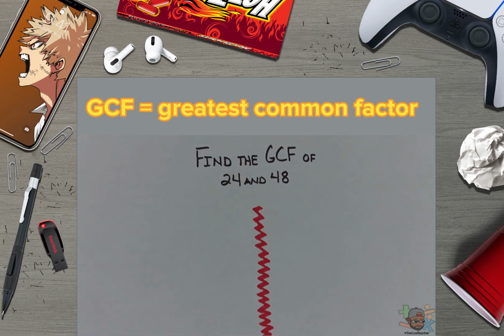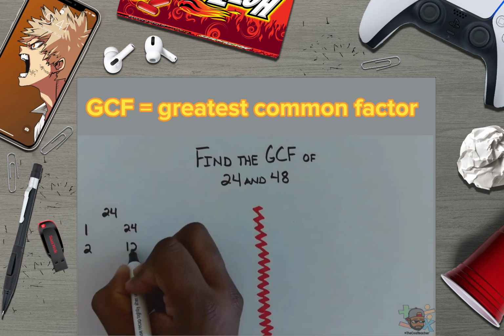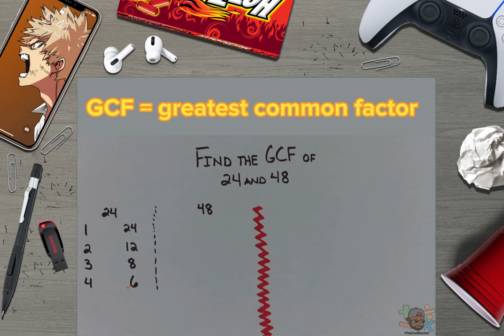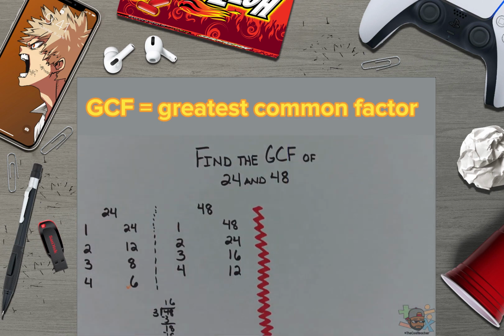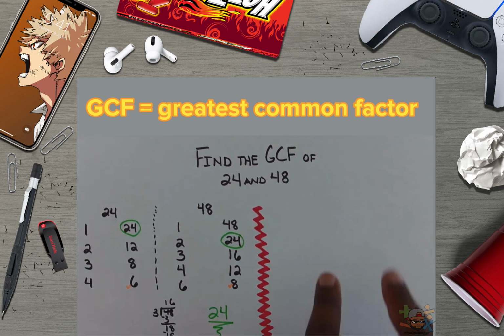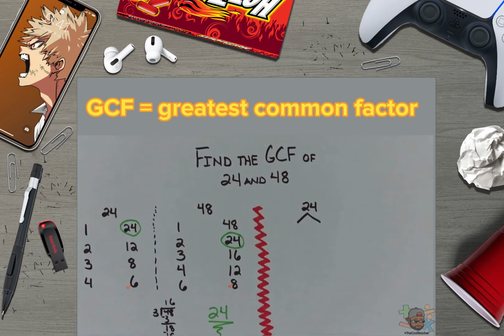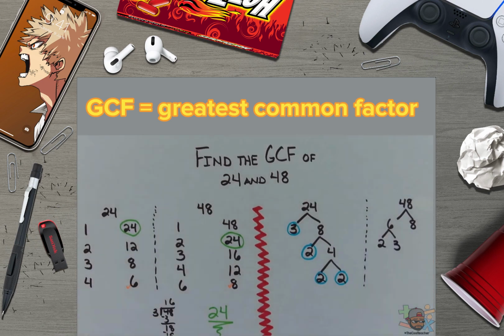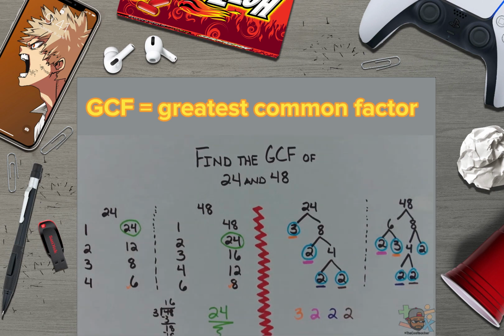How To Find The Greatest Common Factor (UPDATED)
I show you TWO different ways to find the greatest common factor from a set a numbers.

List method: 0:35
Prime factorization/Tree method: 4:49